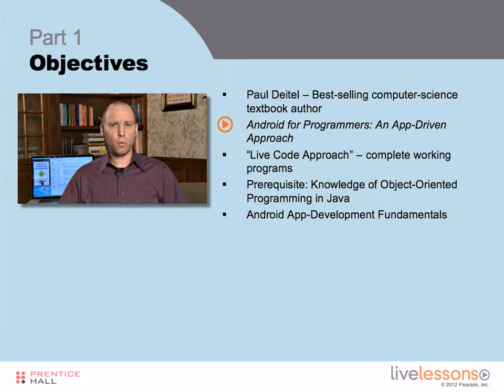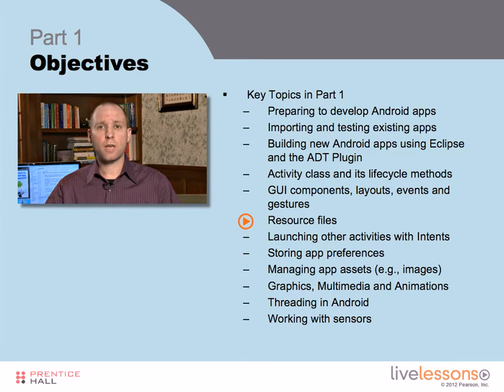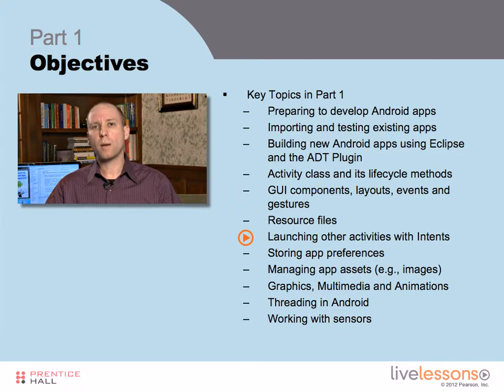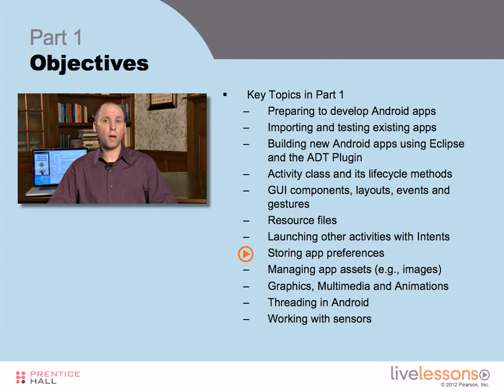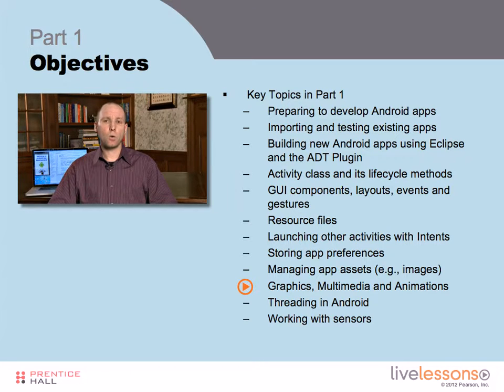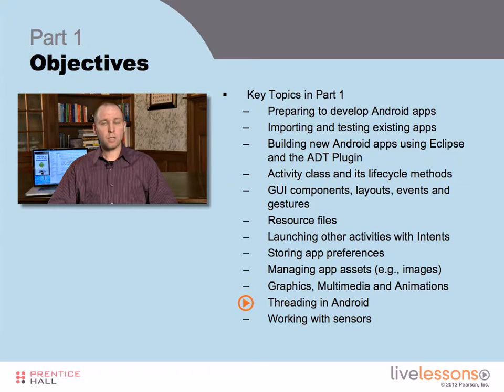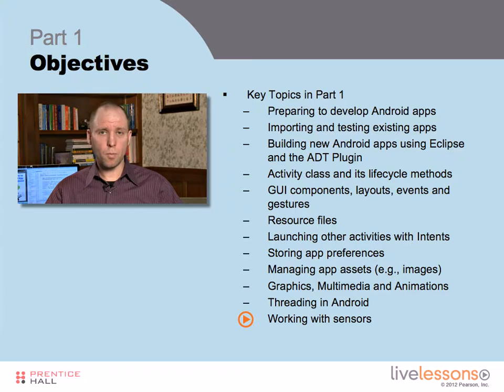intro lesson 1 Introduction